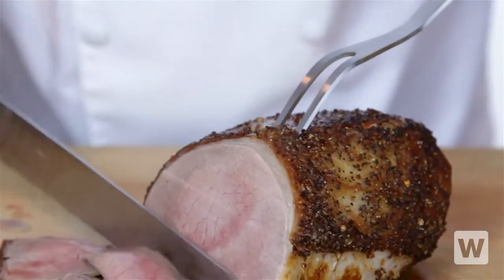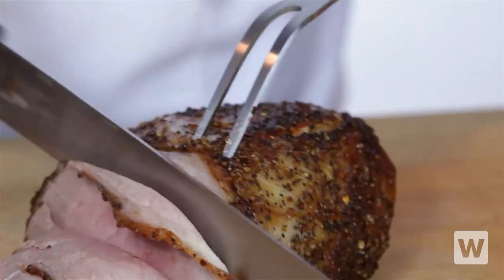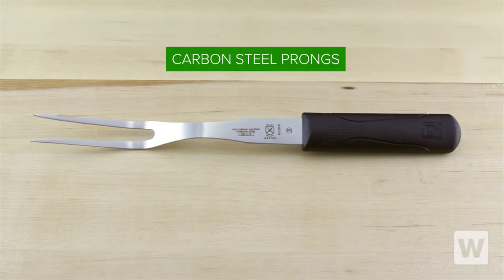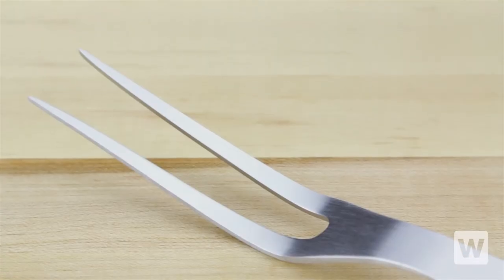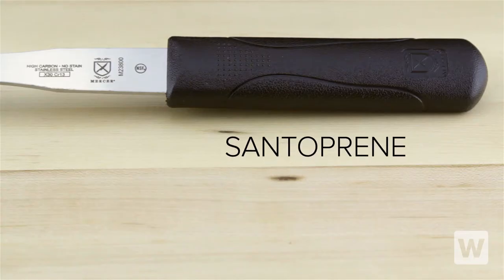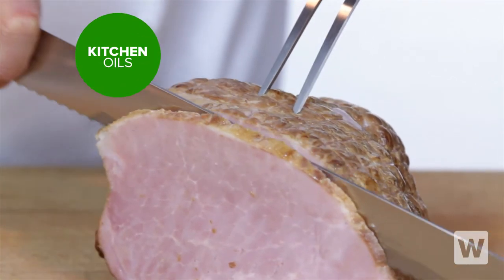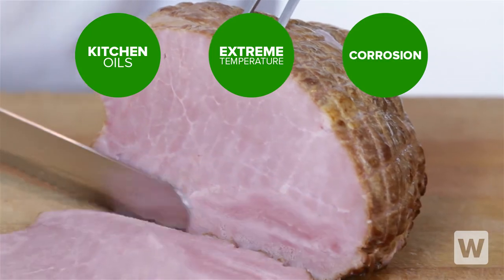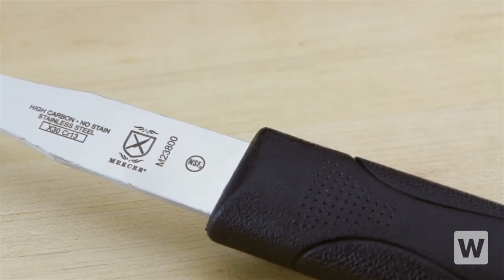Mercer Millennia Carving Fork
This Mercer Millennia Carving (or Pot) fork does a great job of holding large cuts of meat as you slice.